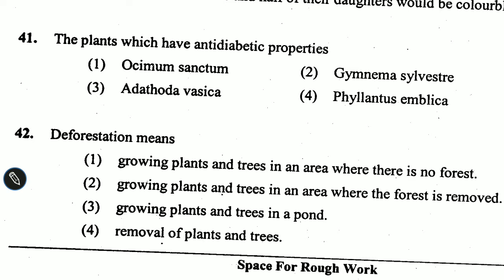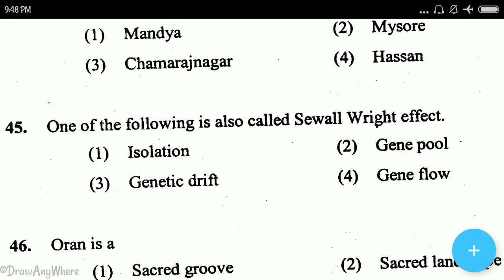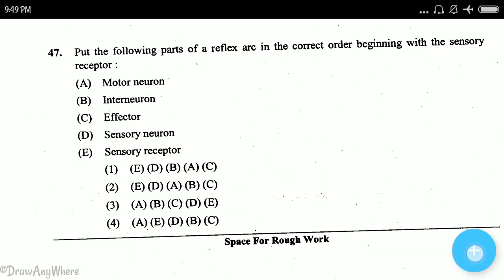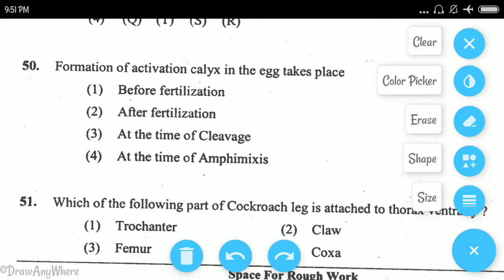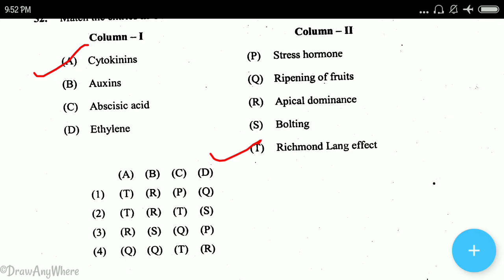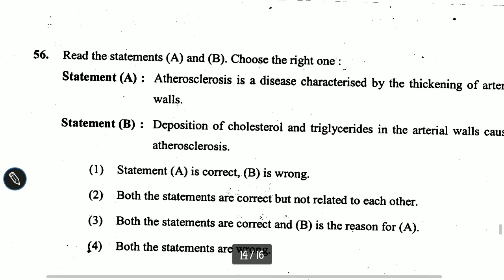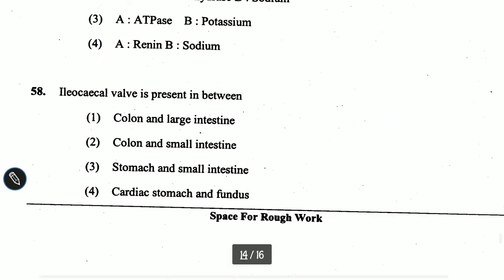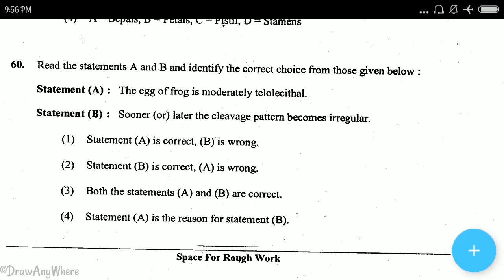Best MCQs for biology examinations {KVS NVS PGT SSC UPSC } BIOLOGY TRIUMPHANTS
BIOLOGY TRIUMPHANTS by Pooja pathak BEST MCQs